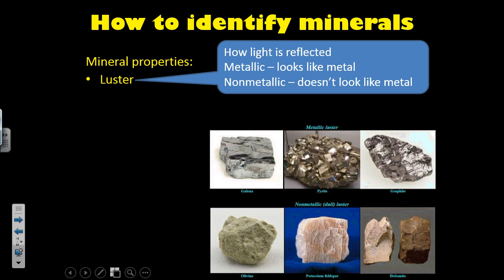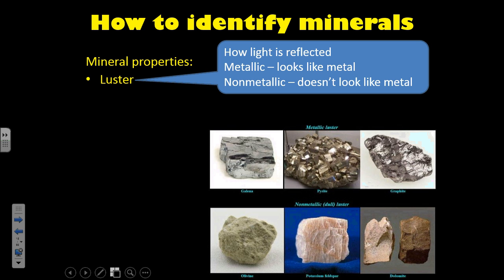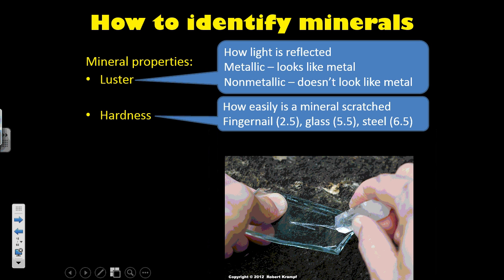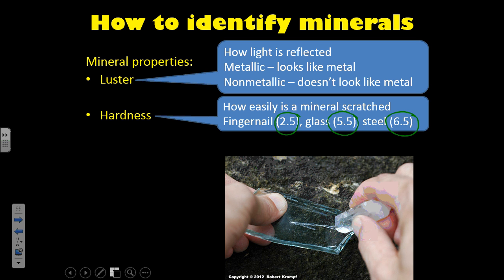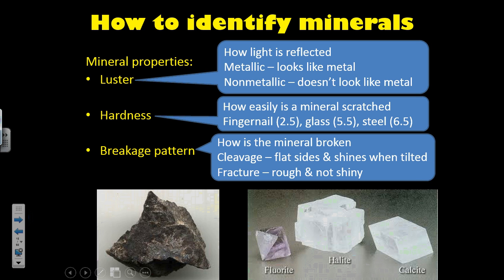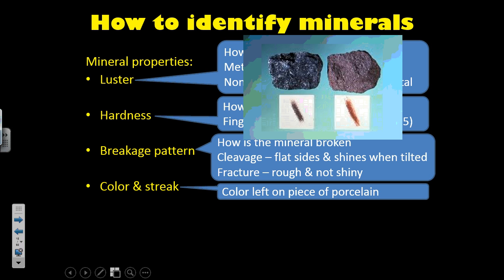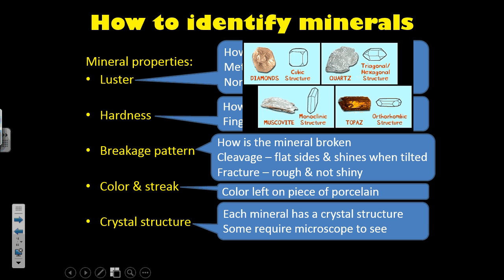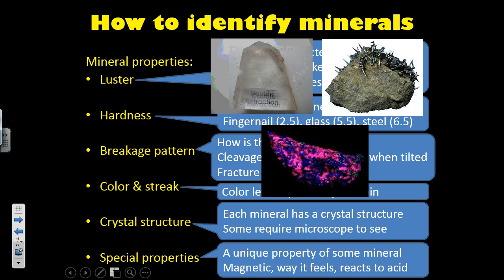Mineral properties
This video outlines the properties of minerals that are used to identify the different minerals